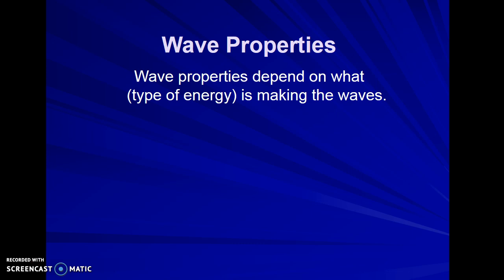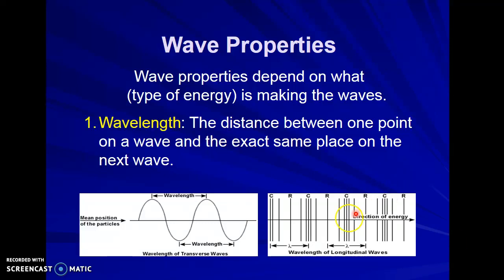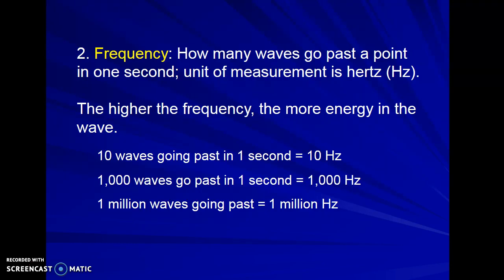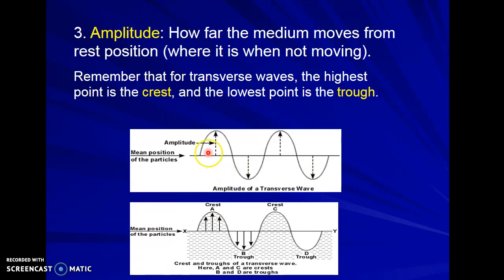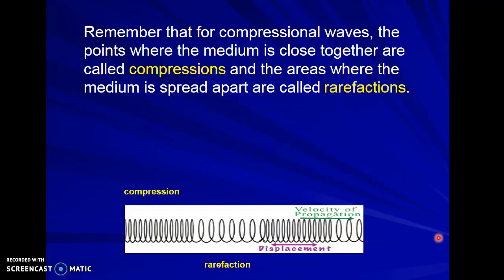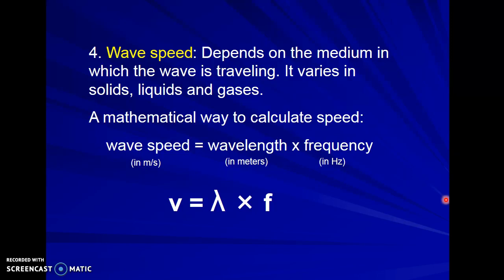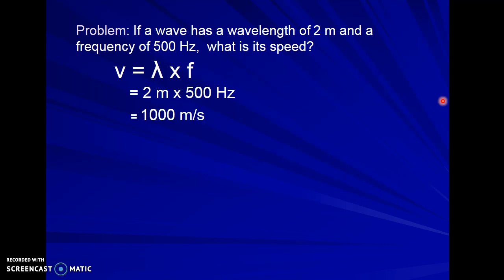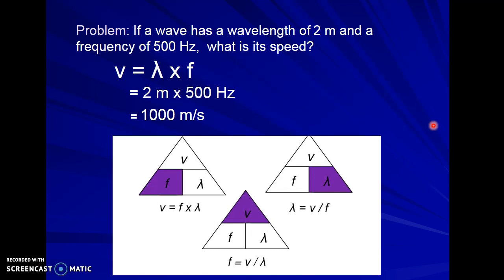Chapter 15: Wave Notes Part 2